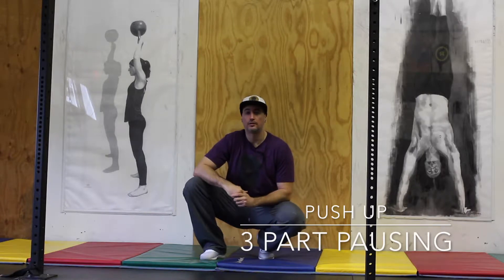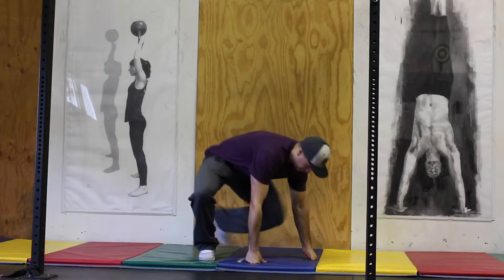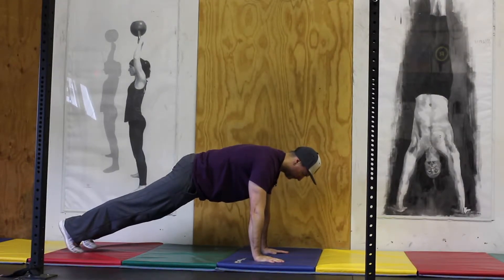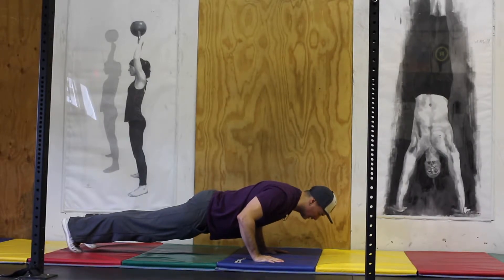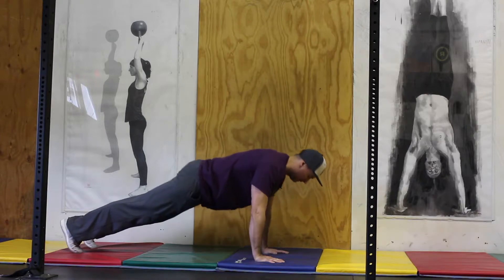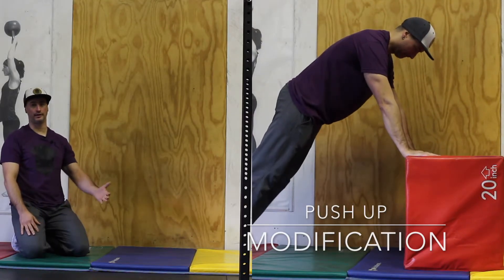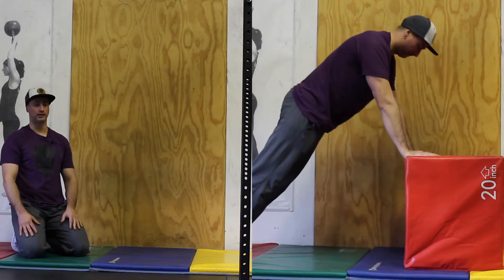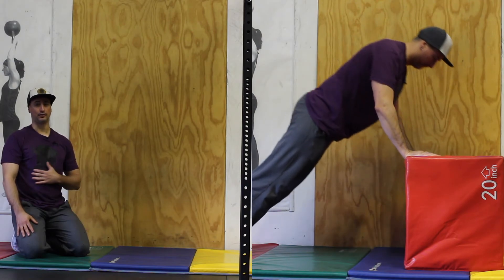3 Part Pausing Push up